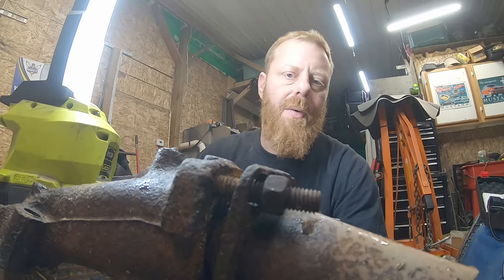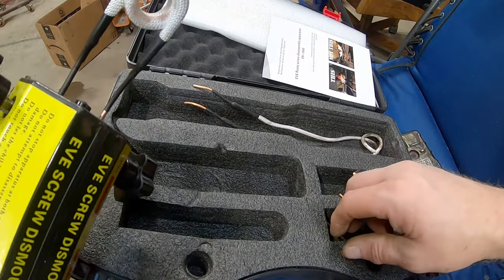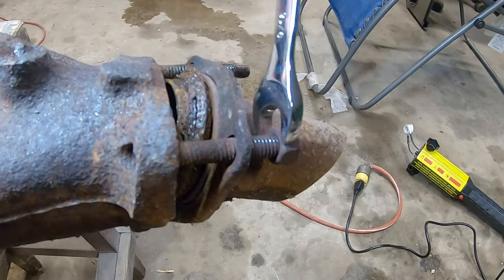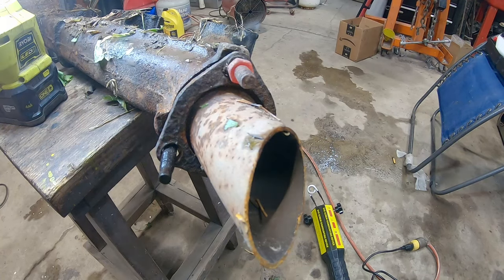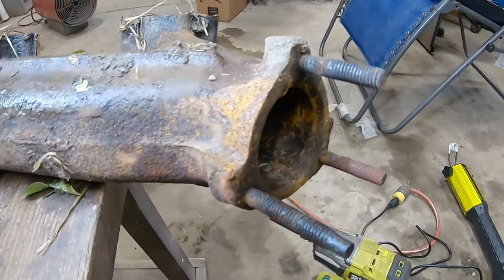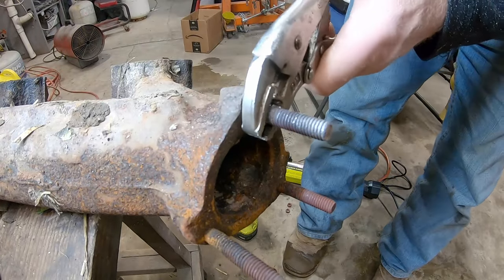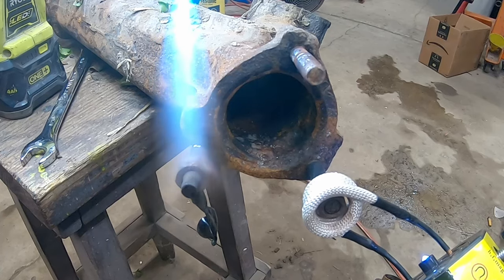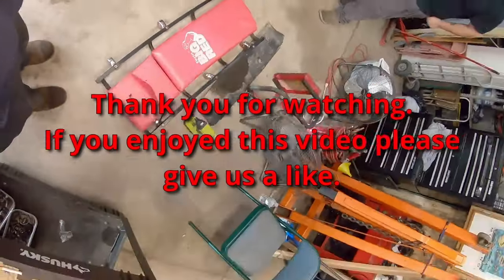Amazon TaiShi 1000W 110V Magnetic Induction Heater Kit Review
Today on Tool Review Fridays we are reviewing an Induction heater, or also known as EVE Screw Dismounting Device. Will this tool pass our tests or will we trade it for a different tool?